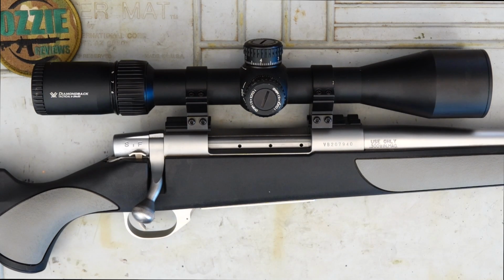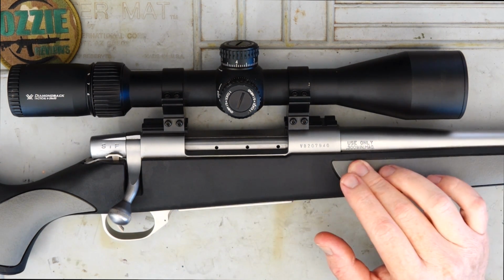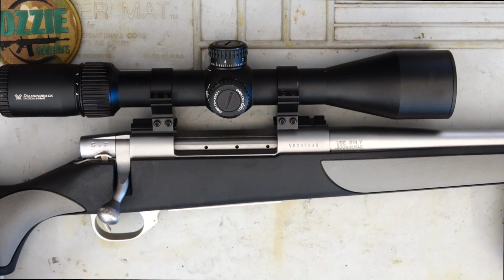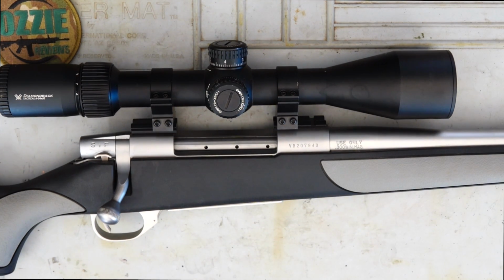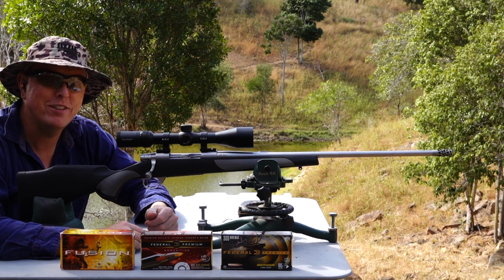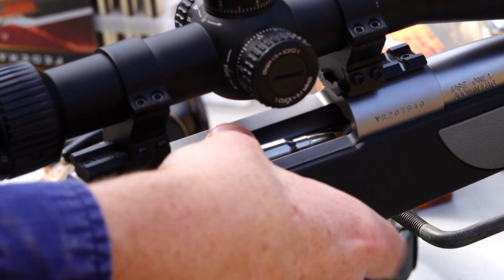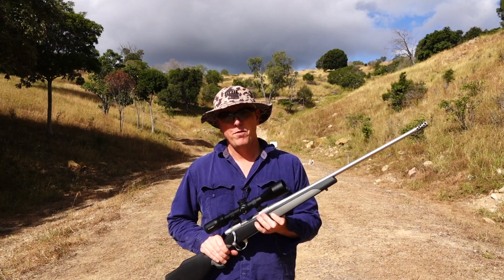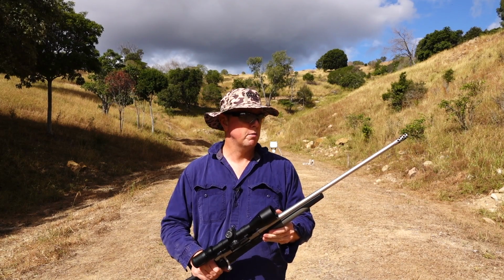Weatherby Vanguard "Stainless" .300Win Mag Rifle (with accuracy testing)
The Weatherby Vanguard shot well with Federal 180gr Trophy Bonded Tip and recoil was comfortable with the muzzle brake.